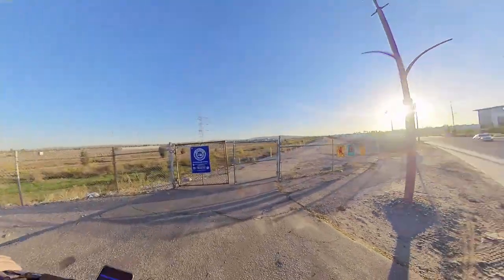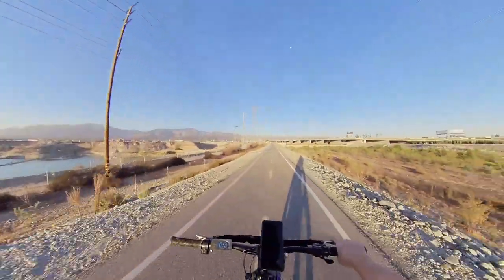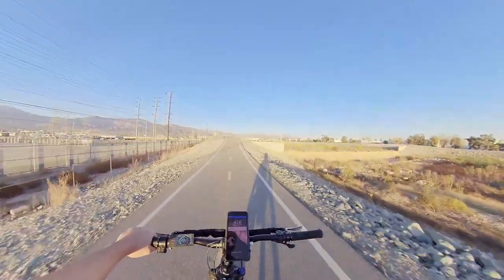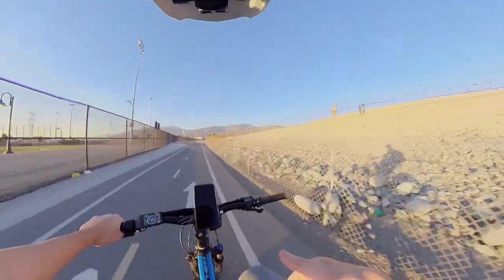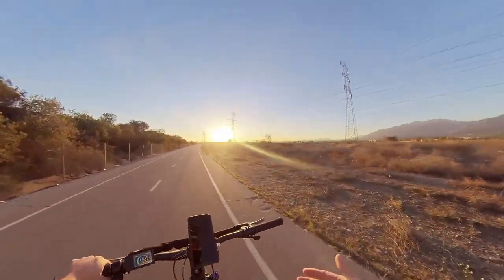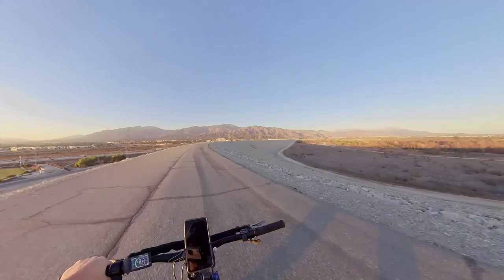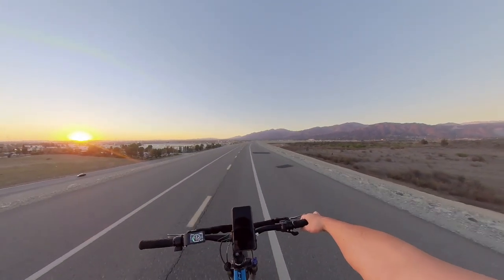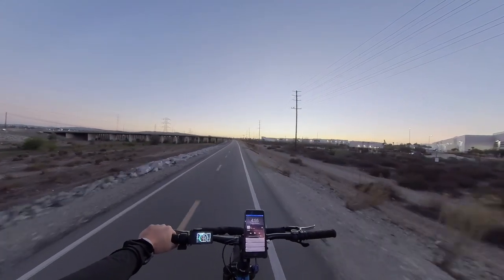Favorite ebike - BBSHD Luna Cycle ludicrous mid drive 52v 24ah Giant Anthem electric mountain bike